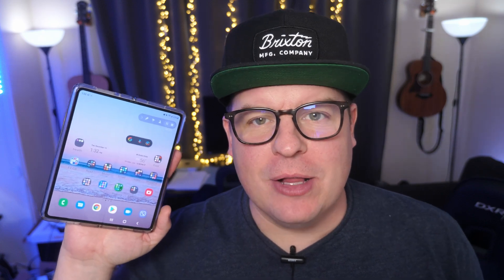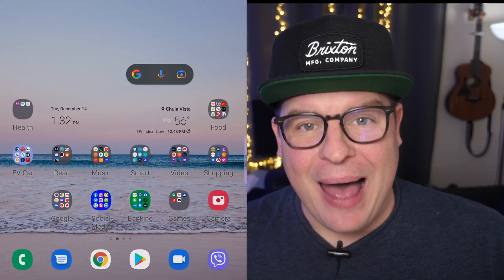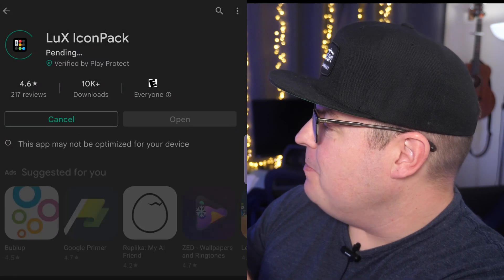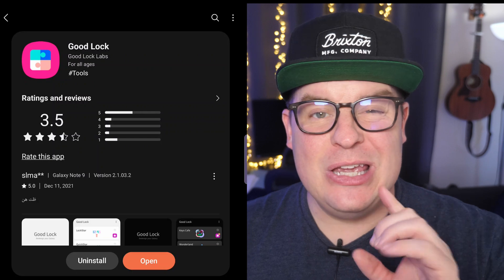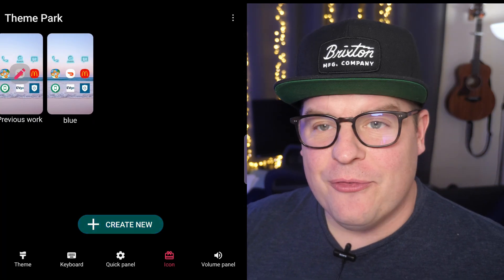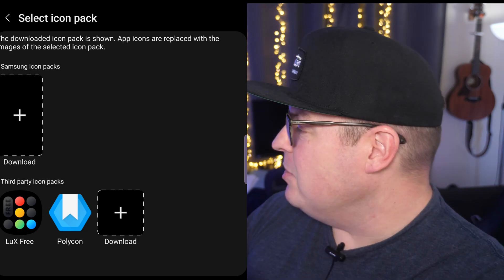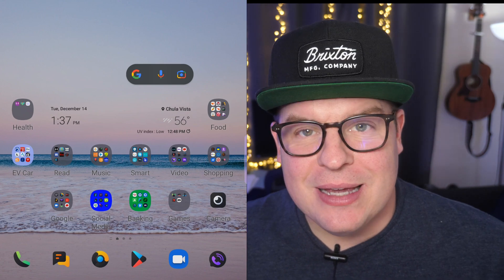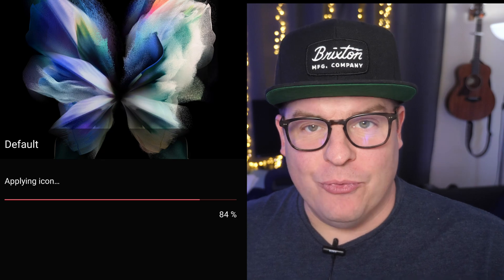Samsung Galaxy How to install Icon Packs